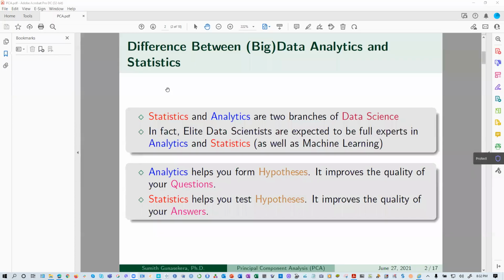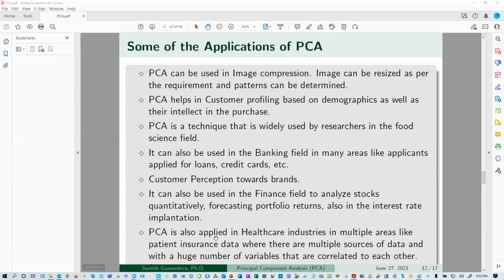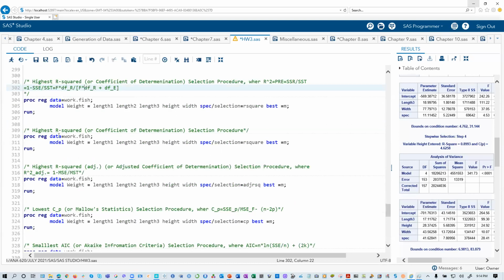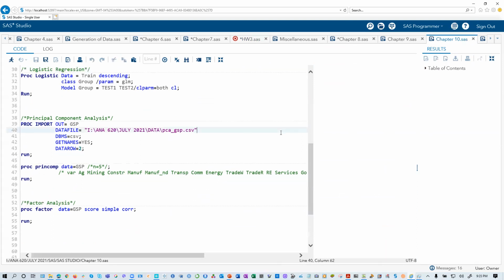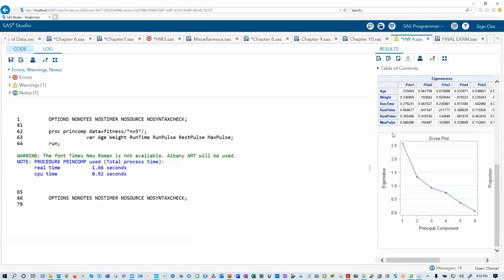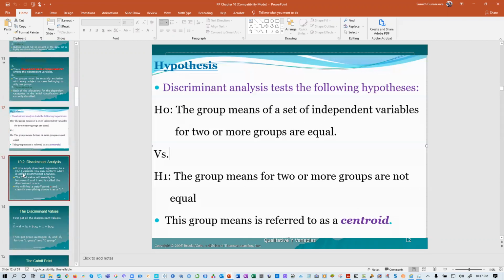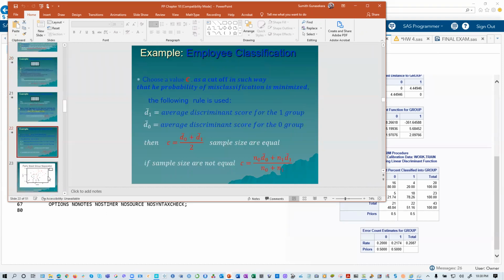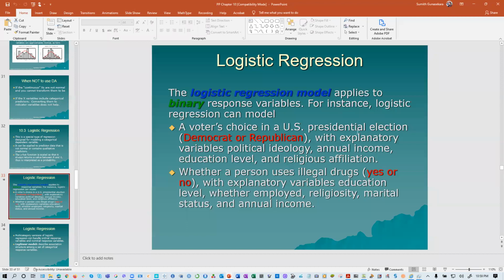Statistics in SAS Lesson 11